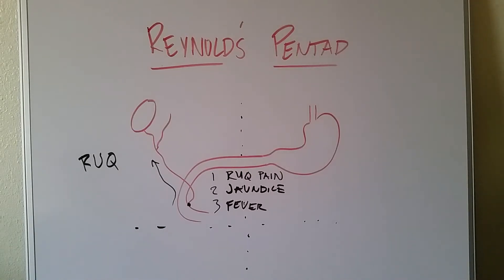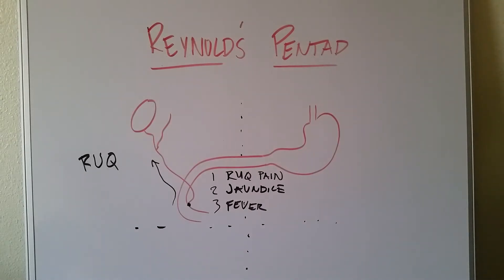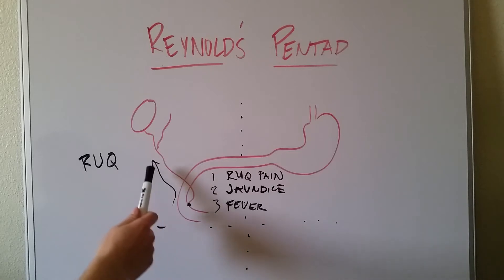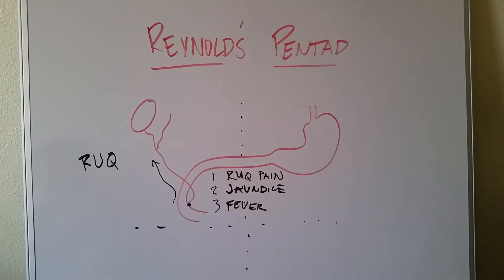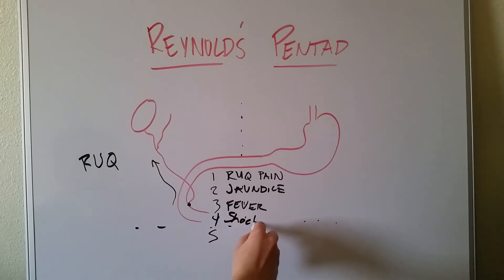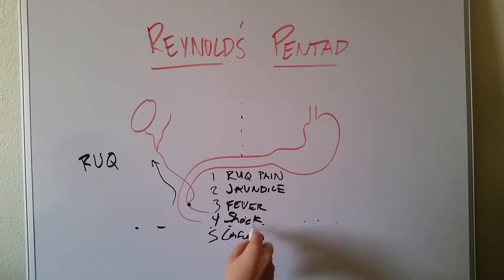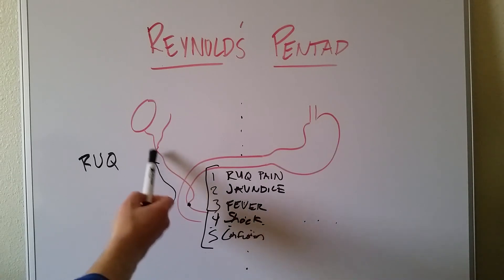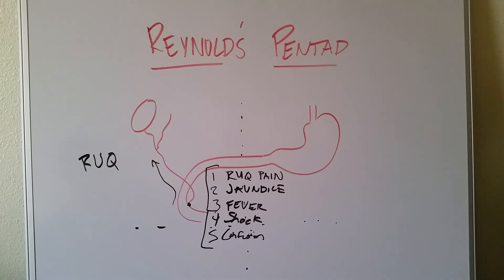Reynold's Pentad for Ascending Cholangitis